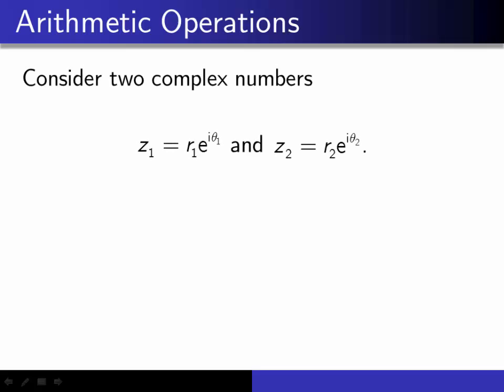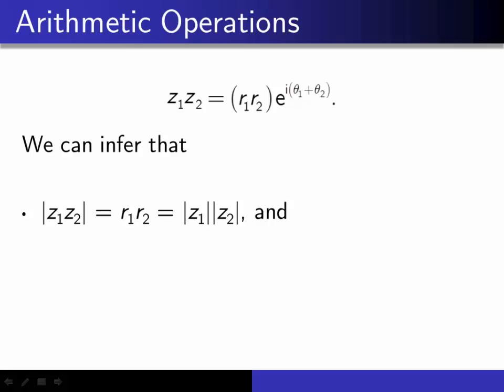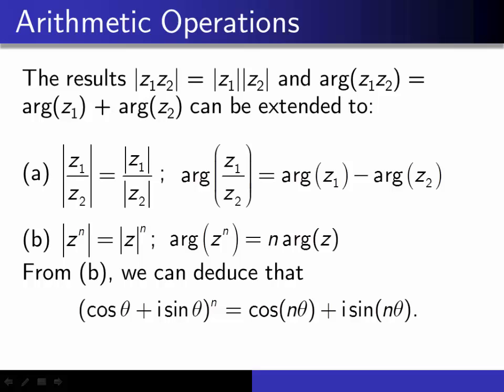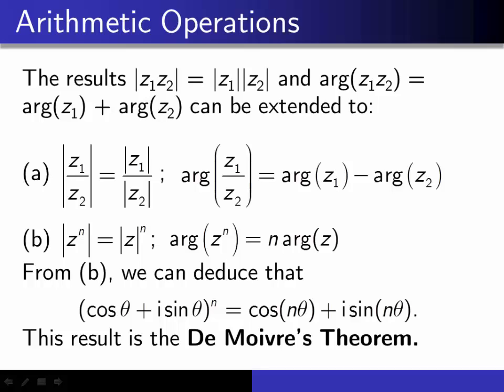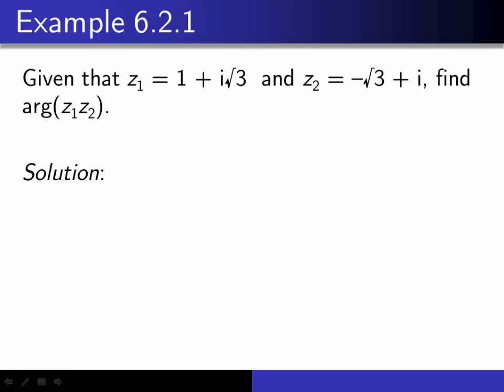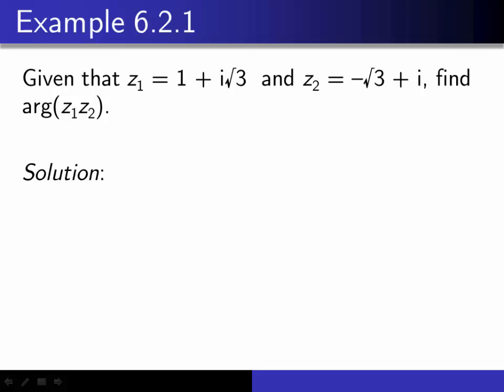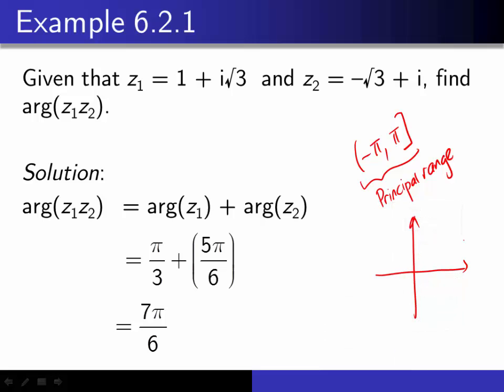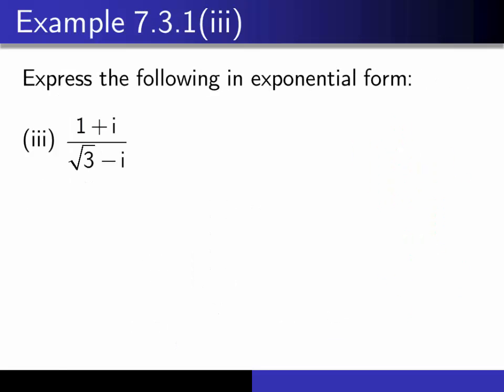2015 SH2 H2 Maths Lecture LT1 Complex Numbers 20150223 Vid 3